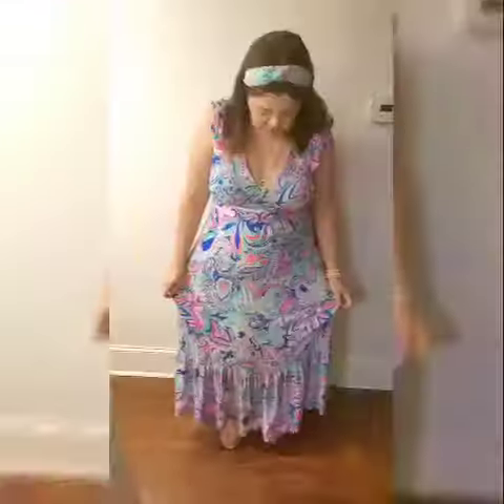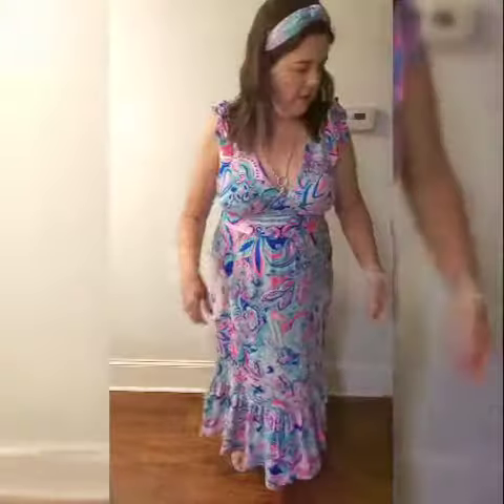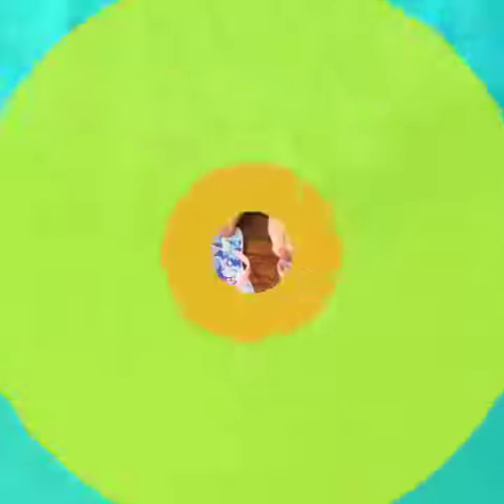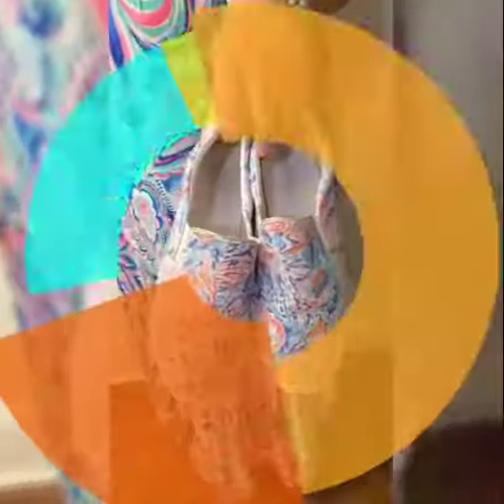Colorful prints from Lillypulitzer!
lillypulitzer BetheSunshine makeitsunny resortwear365 juliesneaker maxinemididress livingthedream indoor/outdoorpillow#clearumbrella#acessories#aquavistaheadband